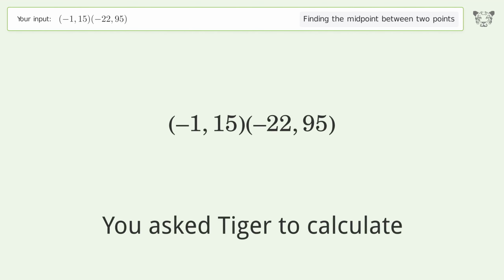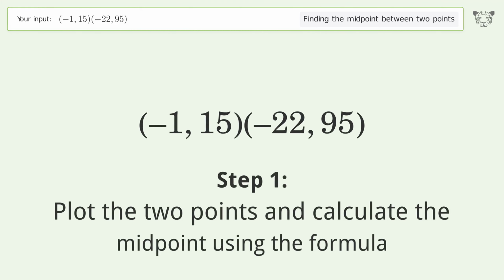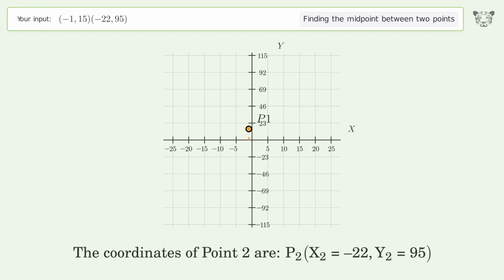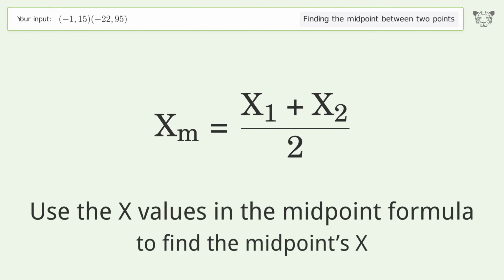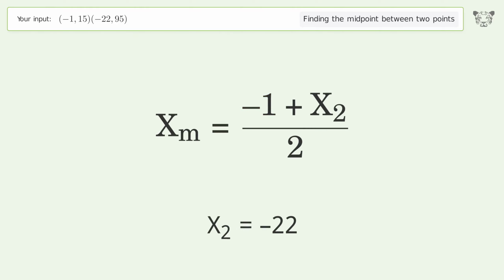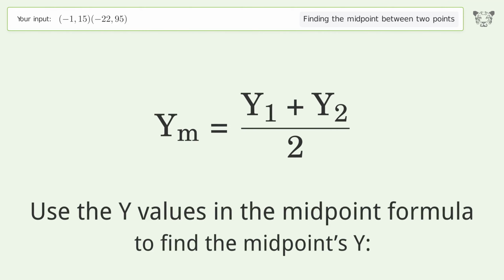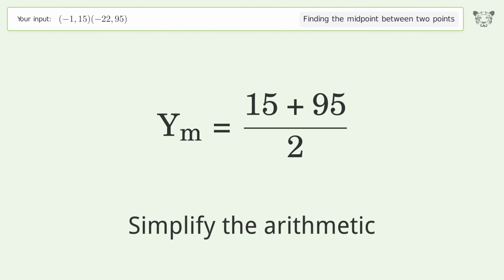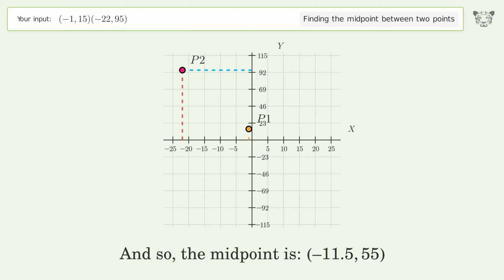Find the midpoint between two points p1 (-1,15) and p2 (-22,95): Step-by-Step Video Solution